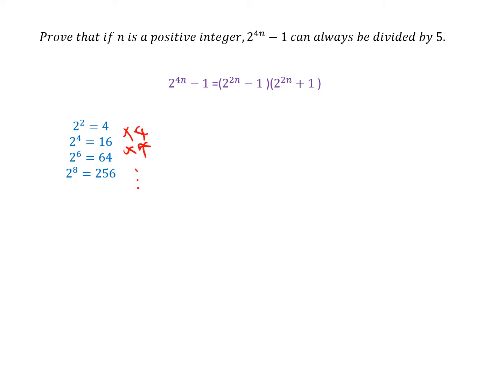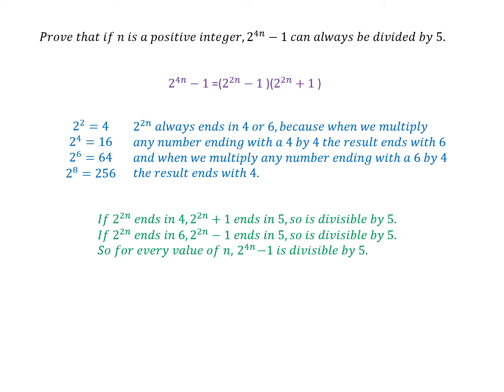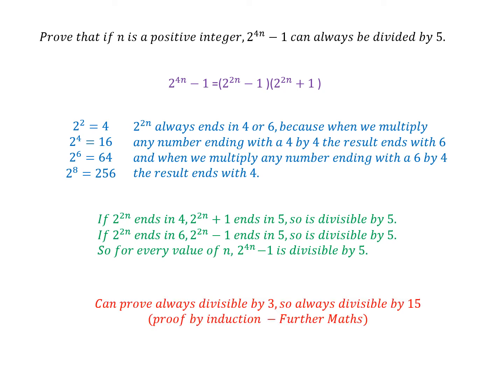Q37 Solution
Solution to A level maths problem involving indices, difference of two squares and proof of divisibility